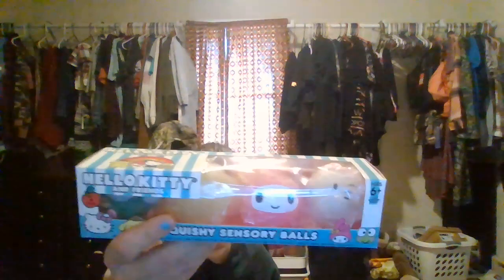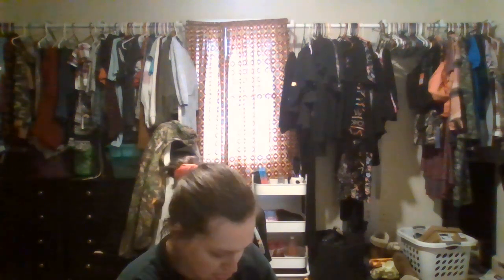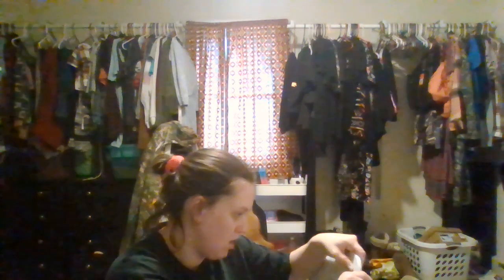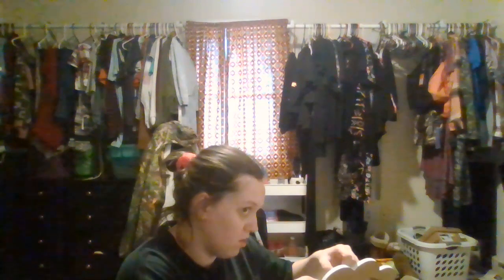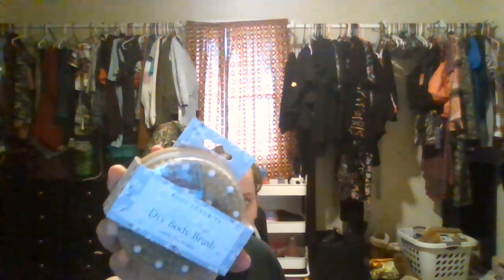my early birthday video part 6: hobby lobby haul/ 5 below haul!!